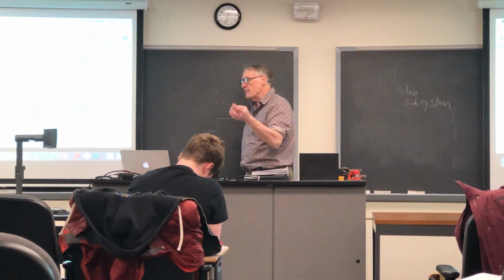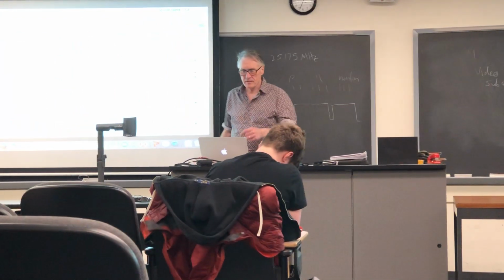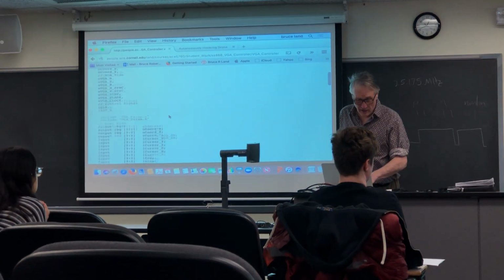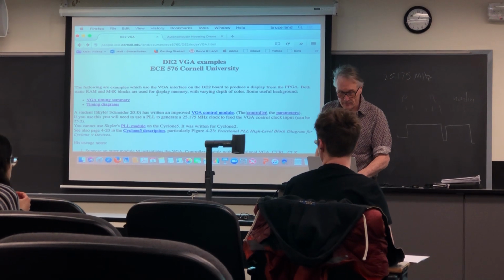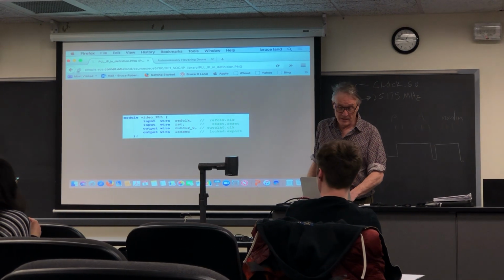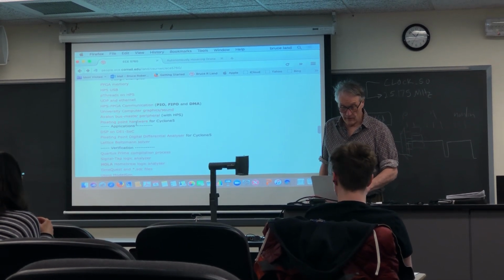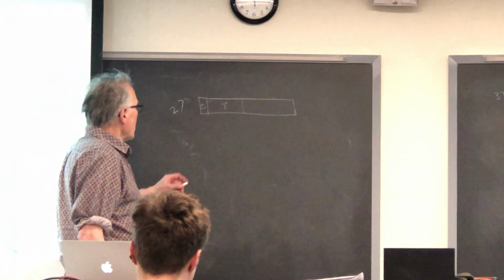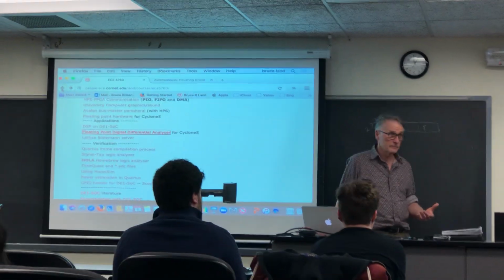#15 Mandelbrot -- VGA driver, memory, PLL